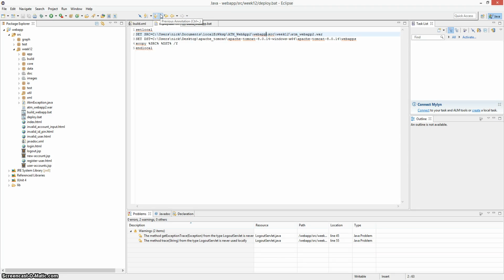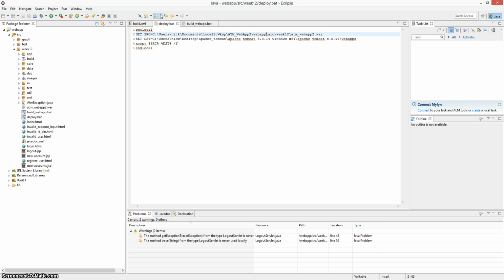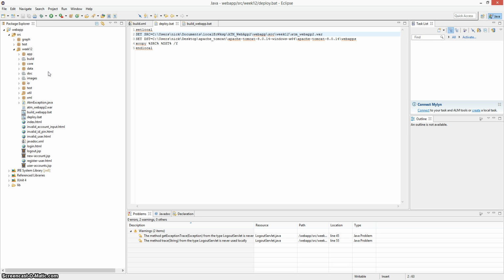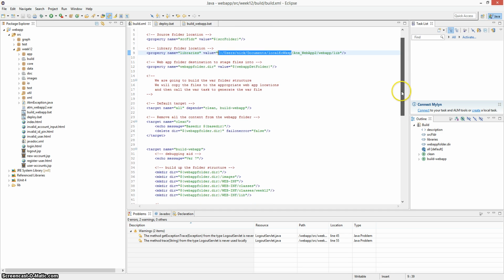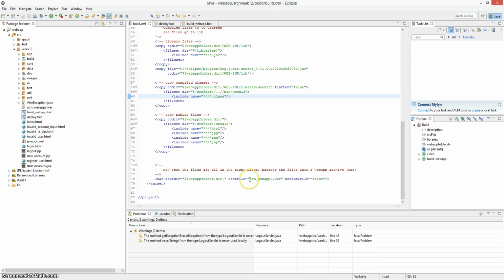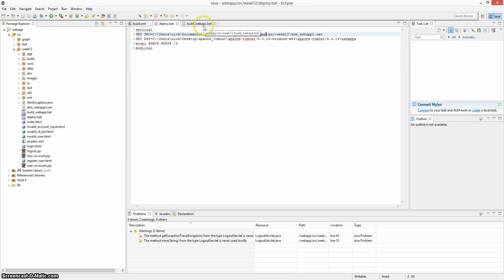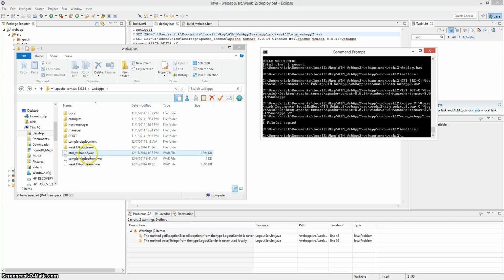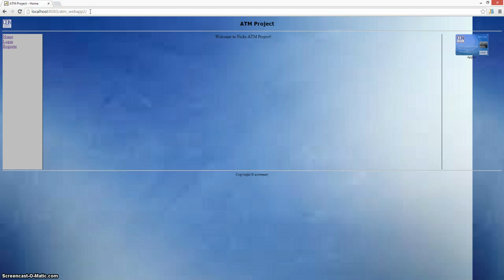atm vid1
Demonstrating Java EE technologies.  Project file on github @